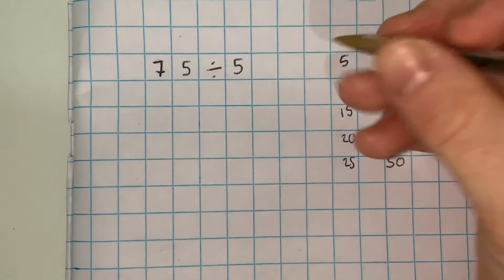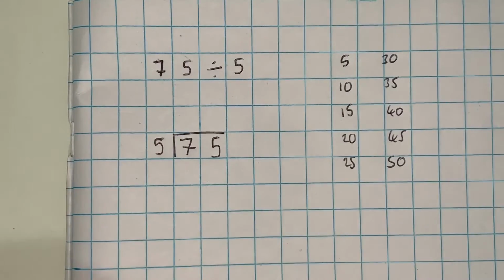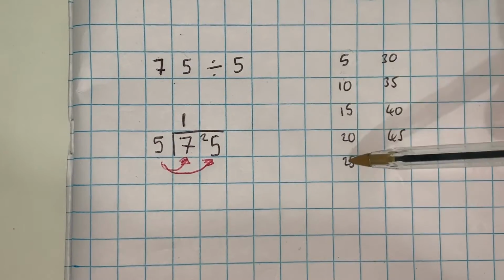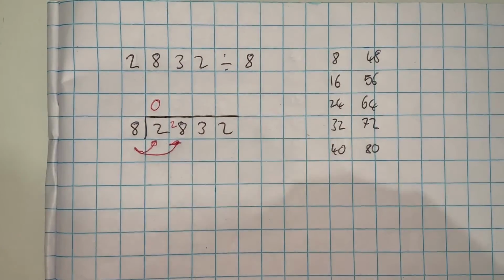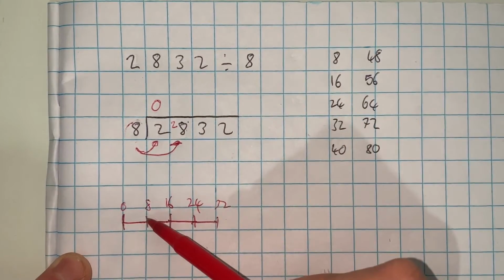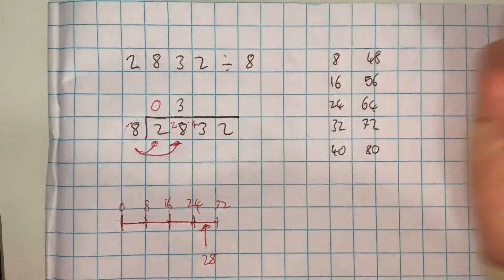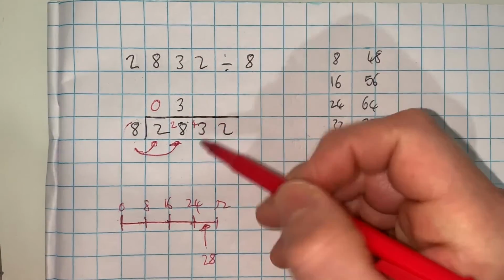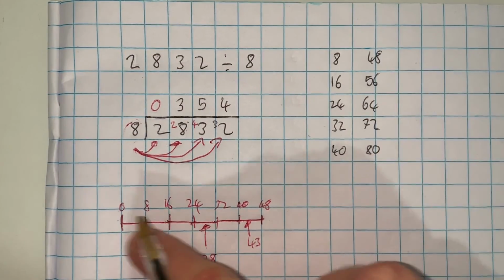Bus Stop Introduction